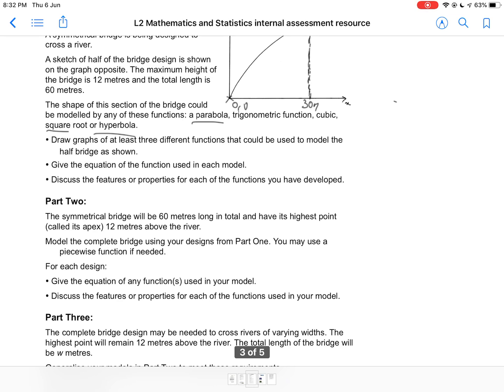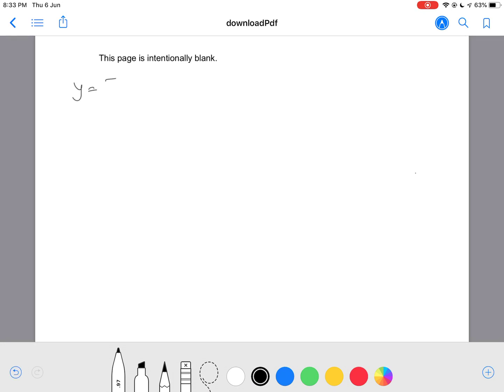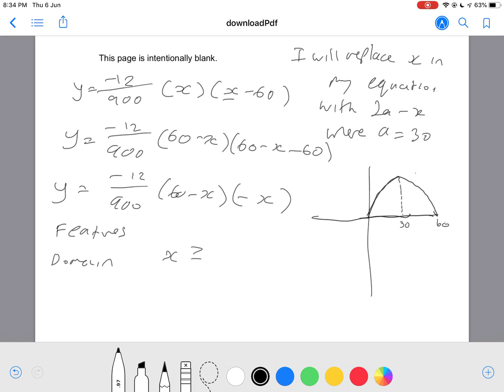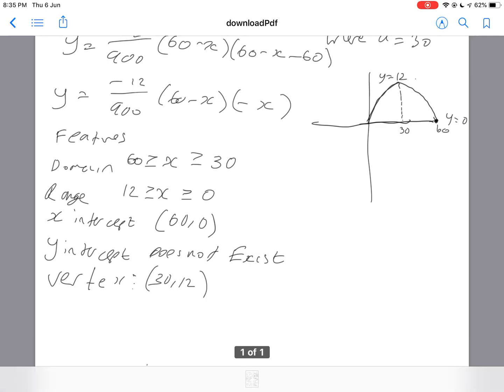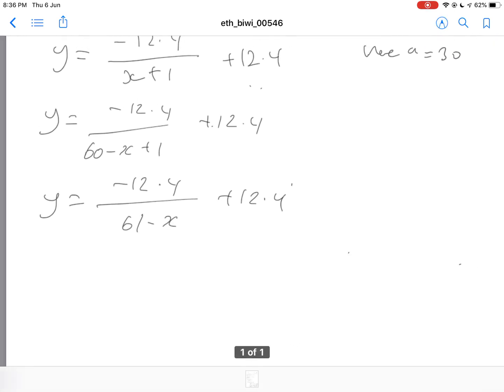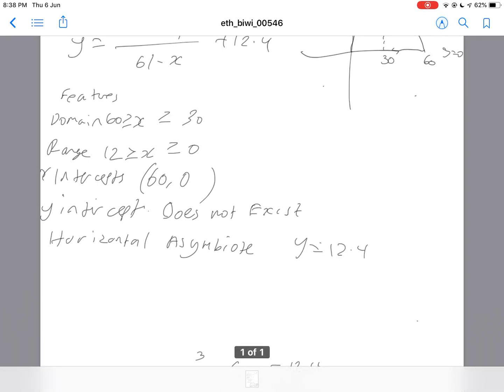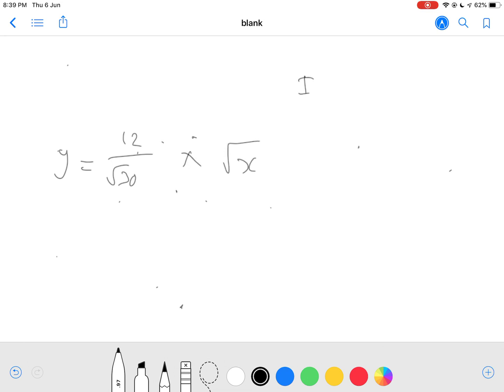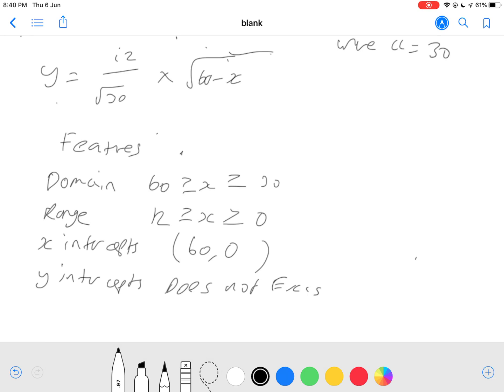Graphs internal task Cv2 (Part 2)